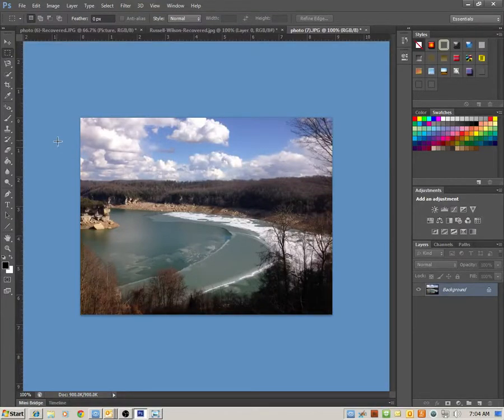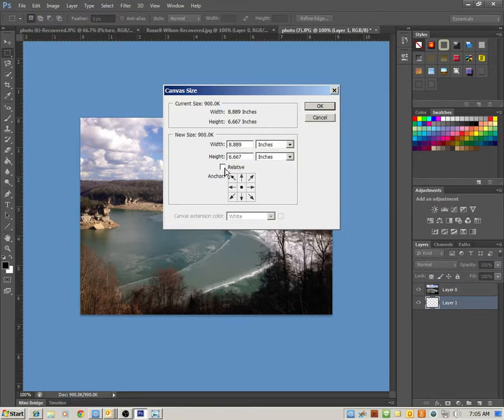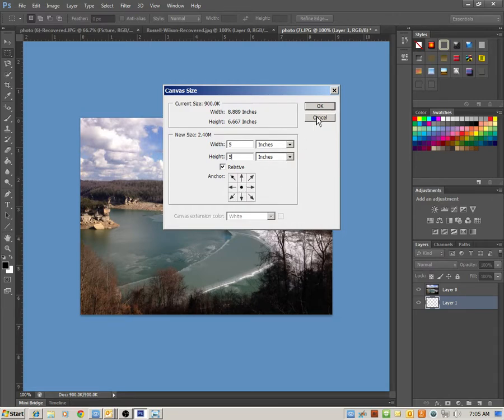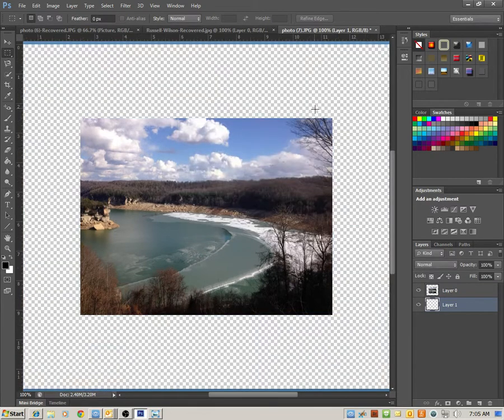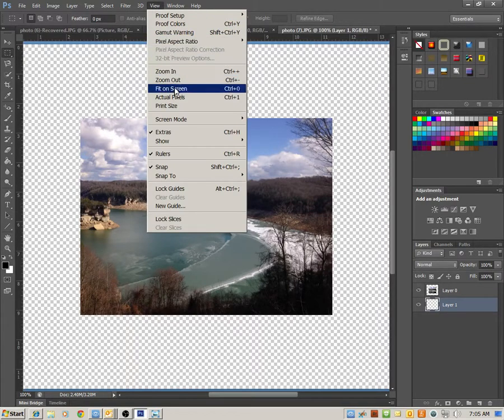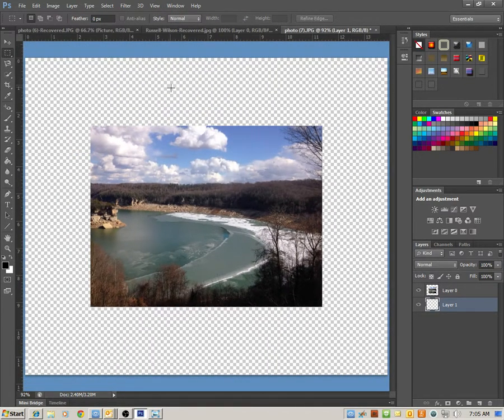How to Increase Canvas Size in Photoshop CS6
This adobe photoshop tutorial will teach students how to extend the canvas size of a project.